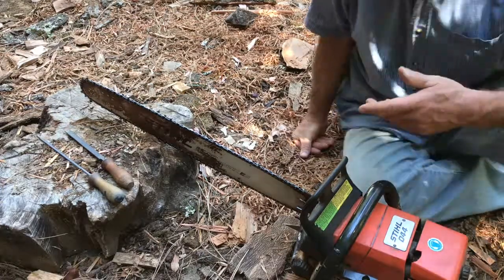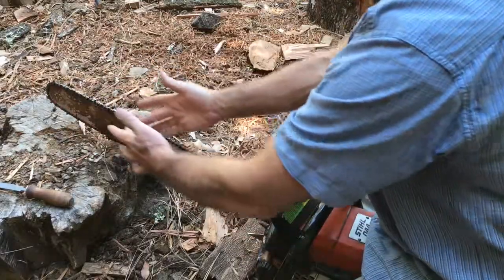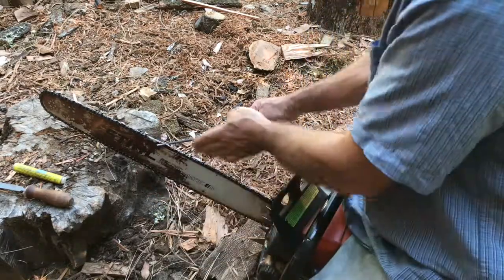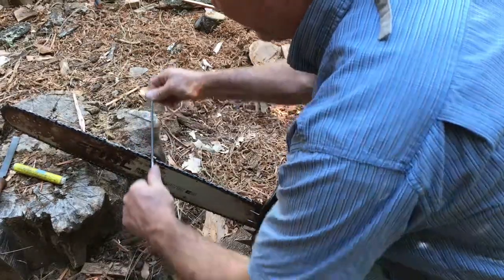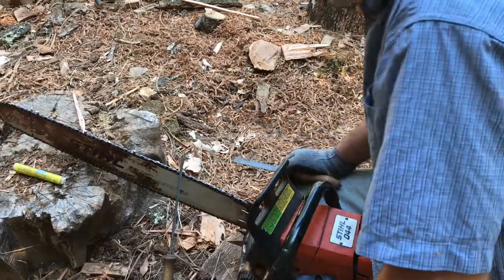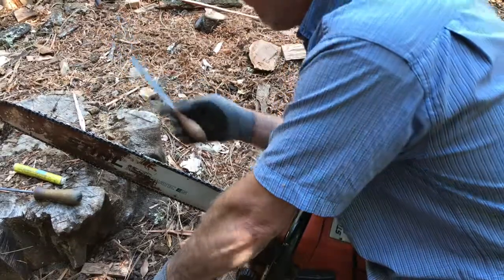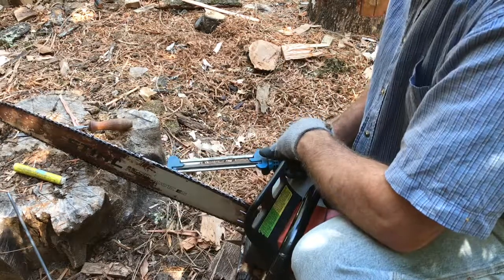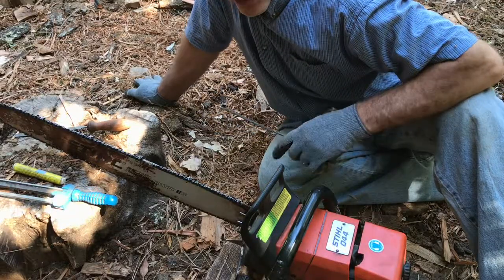Sharpen Chainsaw in the Field